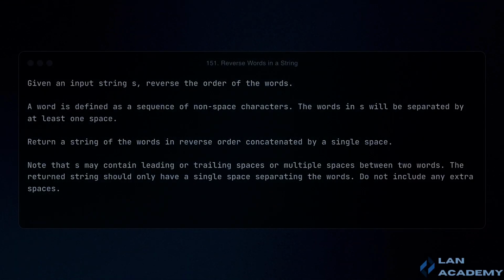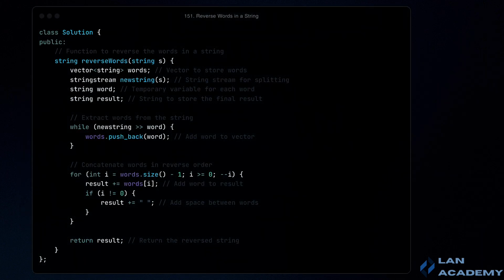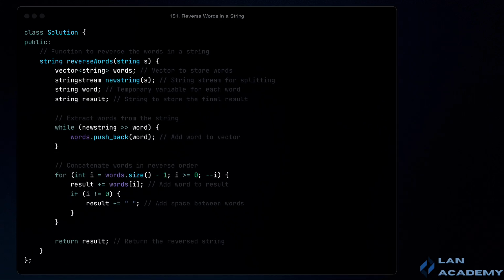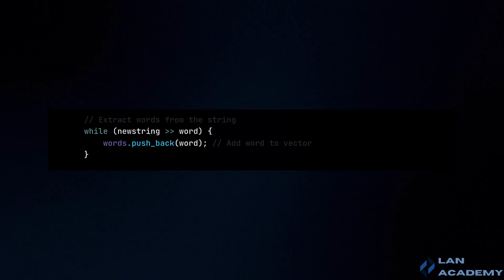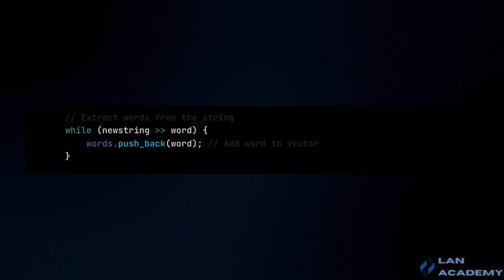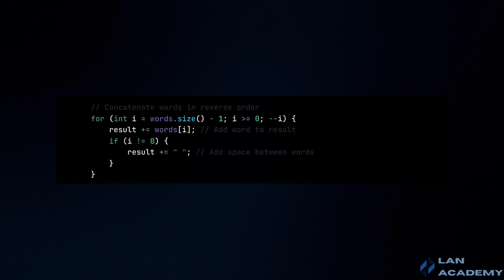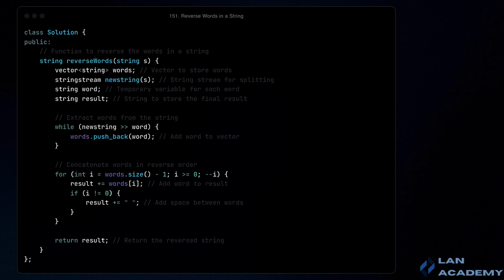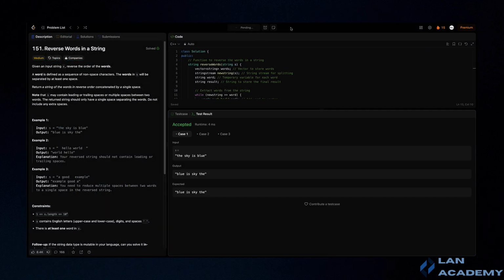151 Reverse Words in a String (C++) | Split + Reverse | LeetCode 75 #06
Do you want to master LeetCode problems and think like a real interviewer?
In this video, we solve LeetCode 151 – Reverse Words in a String, a classic string-cleanup + ordering problem in C++.

Most people get stuck on edge cases (multiple spaces, leading/trailing spaces). The clean interview-ready approach is: trim + normalize spaces, then reverse word order in a structured way (O(n), robust, no messy special-casing).

What you'll learn:
How to remove extra spaces efficiently (normalize to single spaces)
How to extract words cleanly and rebuild the string in reversed order
How to write a clean O(n) C++ solution with solid space handling
Edge cases interviewers always test: " hello world " → "world hello"

Core idea (quick intuition):
We only care about words, not the exact spacing.
So we parse words, then output them in reverse order with exactly one space between them.

This video is for:
Developers preparing for coding interviews (FAANG, startups, etc.)
Students who want to understand how to manipulate strings efficiently
Anyone improving their data structure & algorithm (DSA) skills